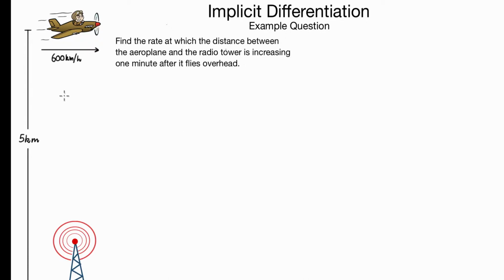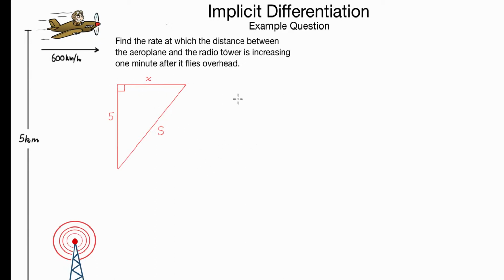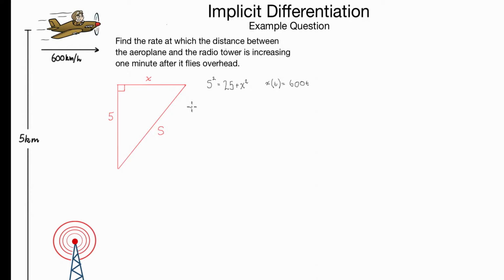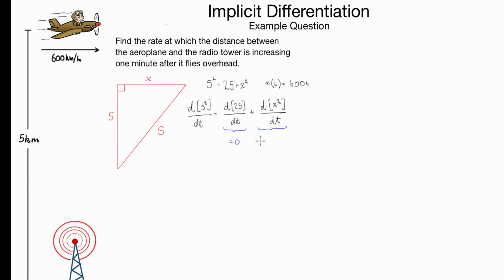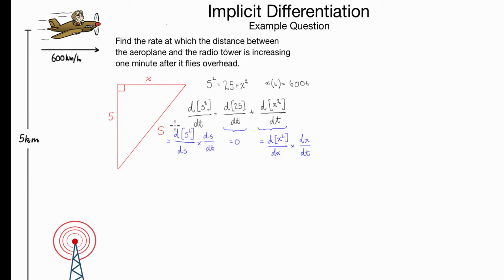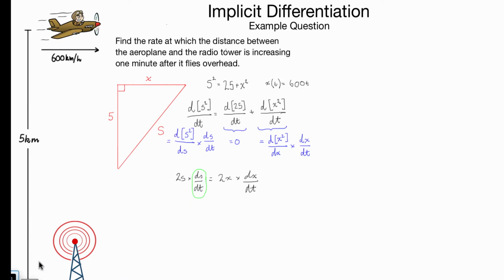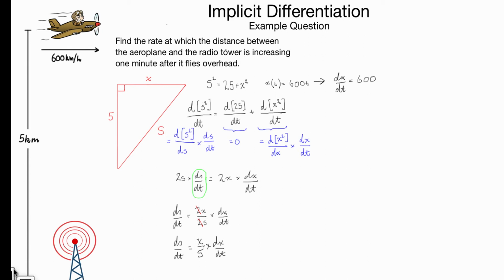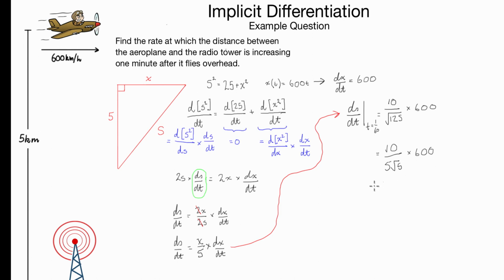Implicit Differentiation - Example Question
Using Implicit Differentiation to calculate the rate of change of distance with respect to time. This is a typical exam-style question that can be solved quite easily with a little practice.